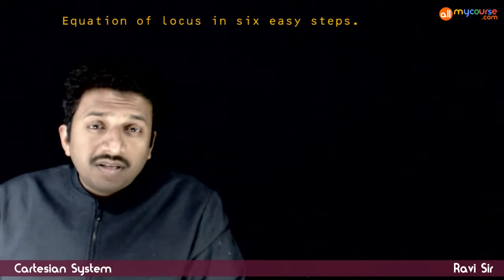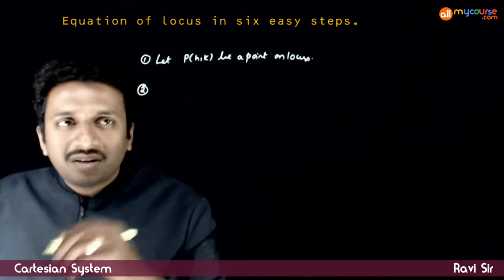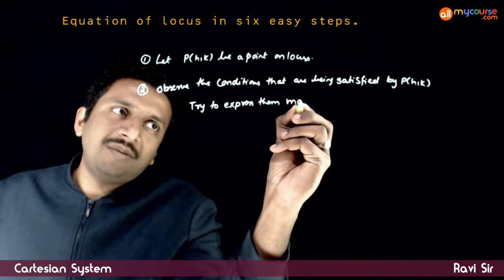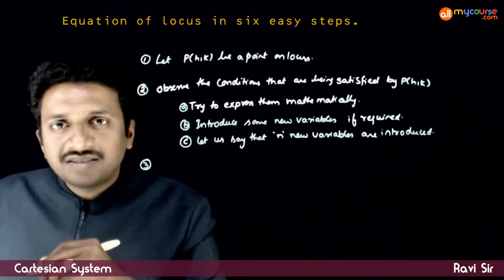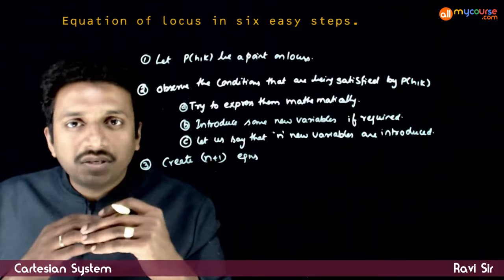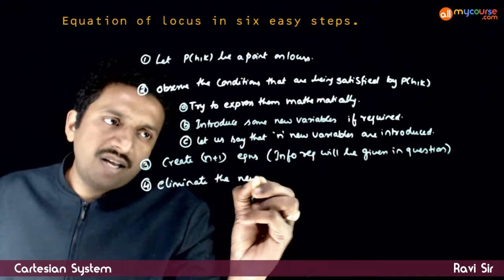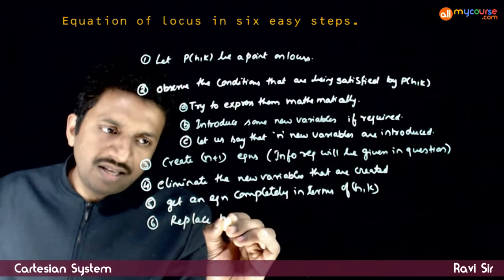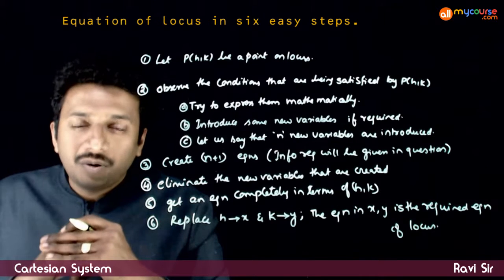19 Equation of Locus in six easy steps